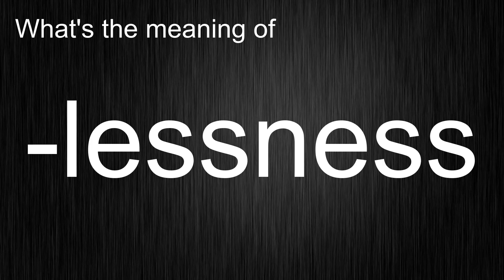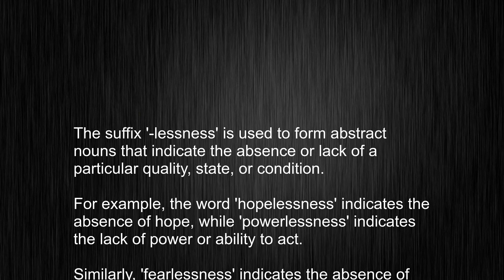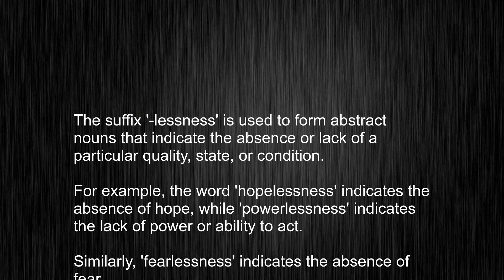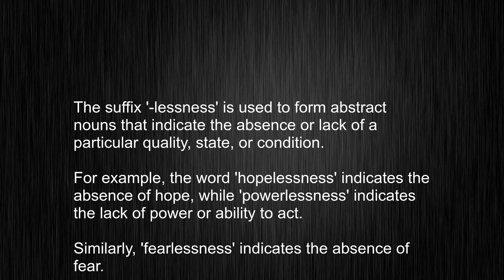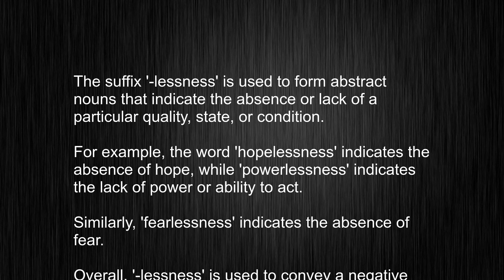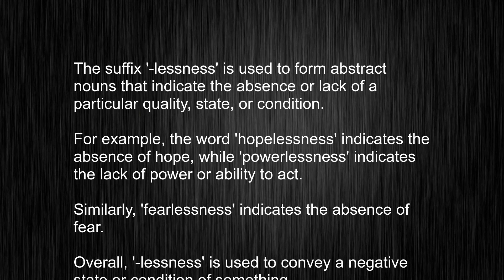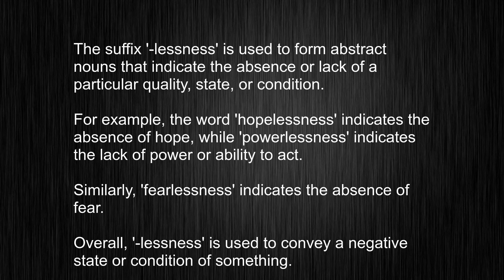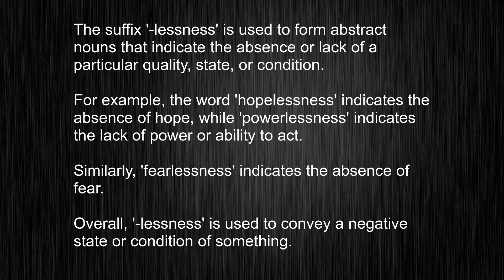What's the meaning of -lessness?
This video tells you what "-lessness" means, how to pronounce it, provides a pronunciation guide and an accurate definition.
   00:00 Pronunciation
   00:23 Meaning

   - What is the meaning of -lessness
   - How to say -lessness
   - What is the definition of -lessness
   - How to pronounce -lessness

   Visit our free audio/video dictionary tutorial to learn how to correctly pronounce words/names and to learn their meanings, definitions, just like -lessness definition and meaning in Merriam-Webster, -lessness definition and meaning in Collins English Dictionary, -lessness definition and meaning in The Oxford English Dictionary, -lessness definition and meaning in Longman Dictionary of Contemporary English, -lessness definition and meaning in Cambridge Advanced Learner's Dictionary, and more.